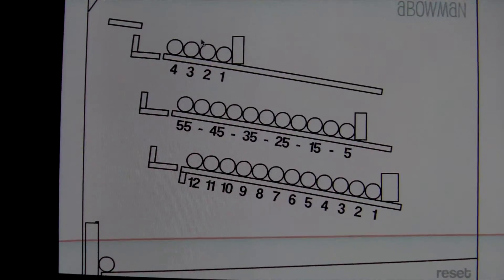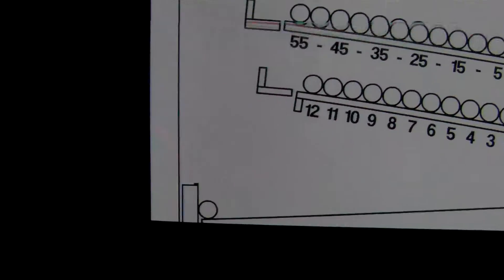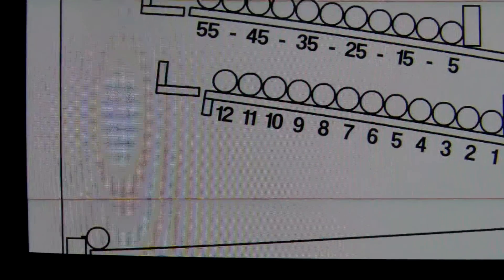Cool Clock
You should really get this.  This guy really made a pretty awesome clock.  Just lookup the name in the corner.